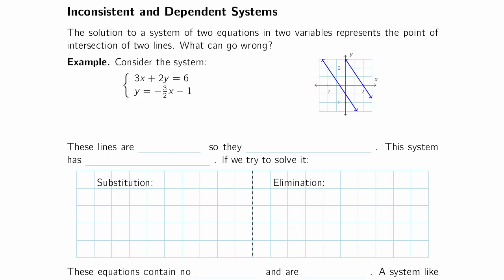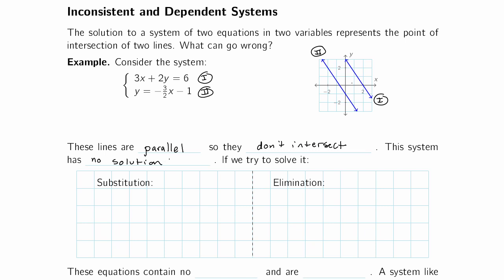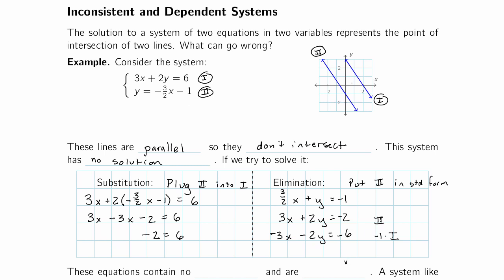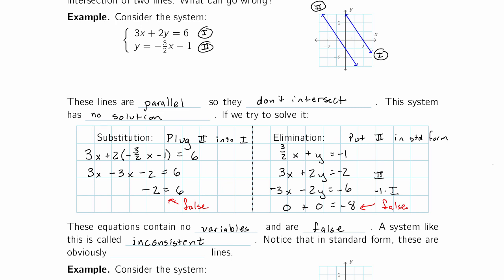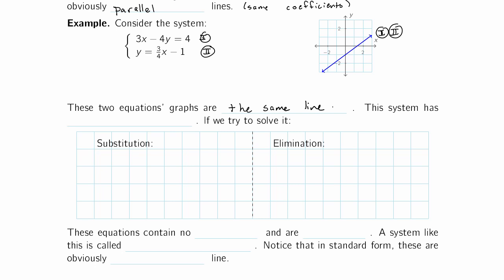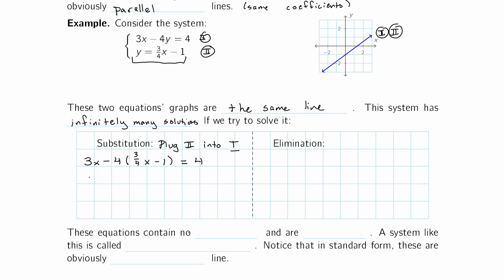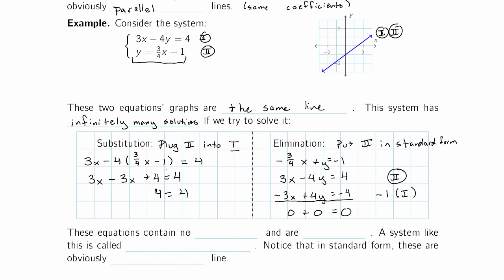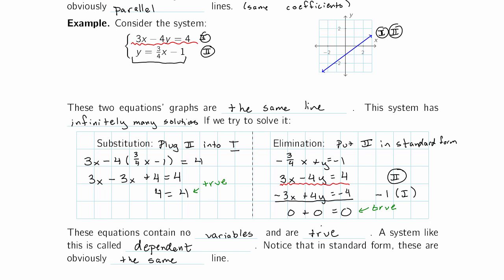Inconsistent and Dependent Systems